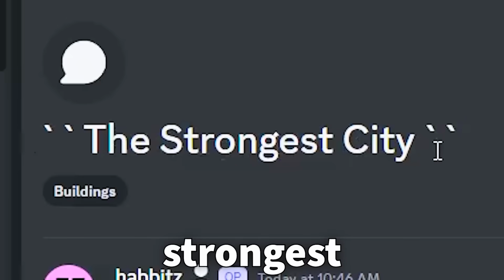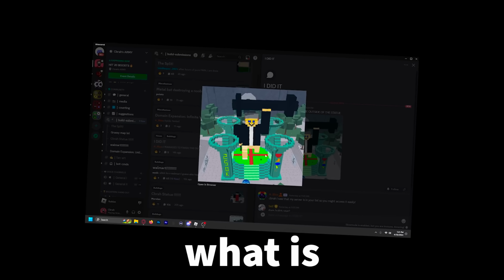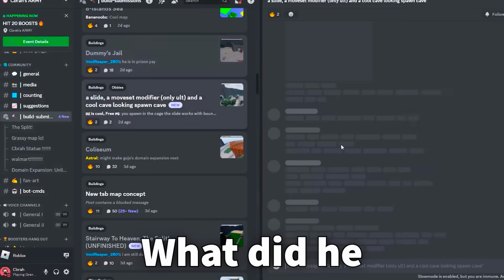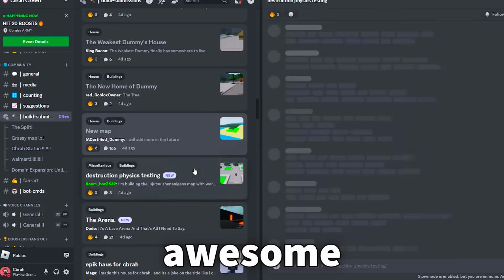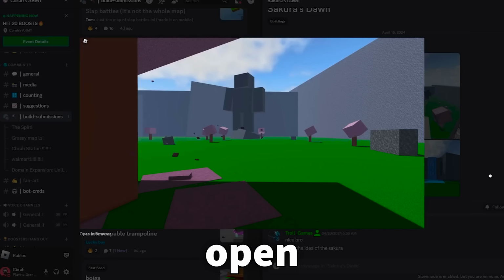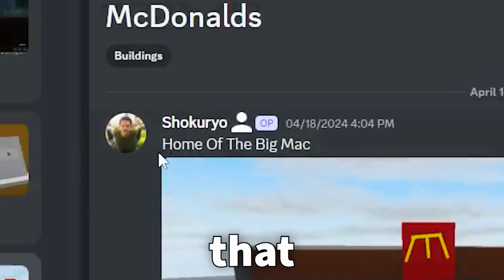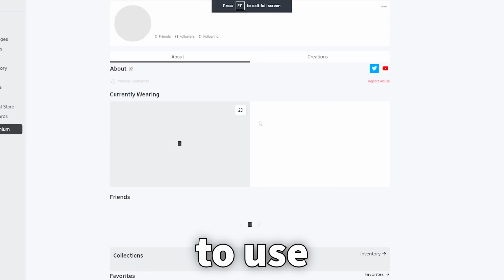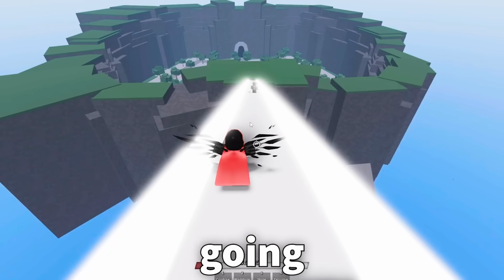DOMAIN EXPANSION in The Strongest Battlegrounds